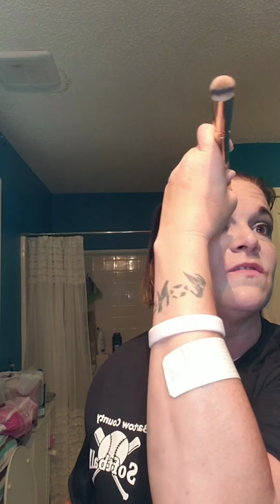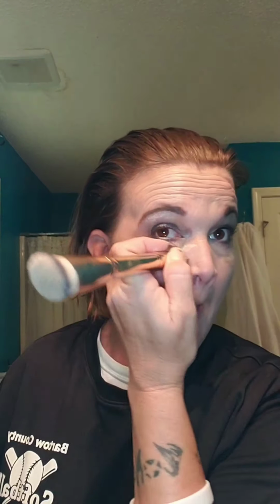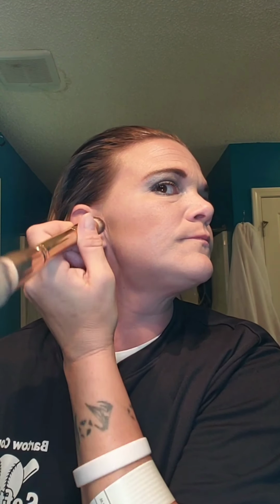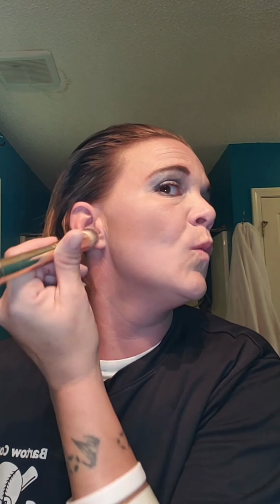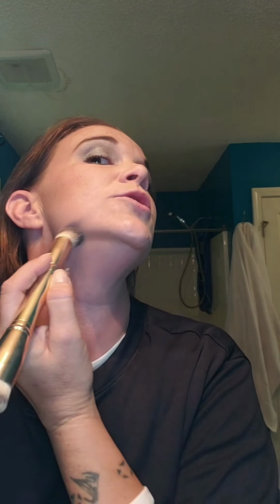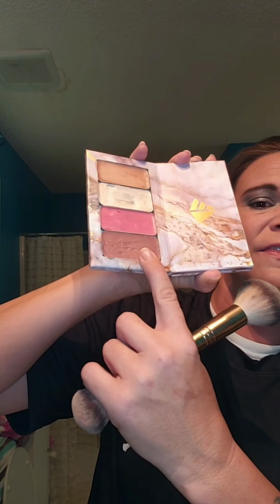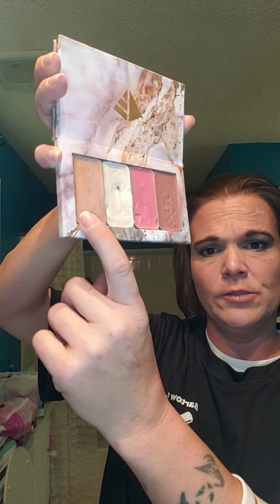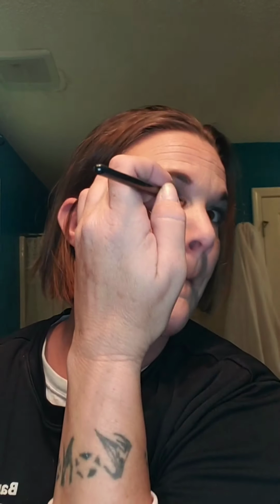Full Face Makeup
It's so simple to use and the finished product is always on point. The end result picture is at the end of the video.

If you have questions shoot me a message on